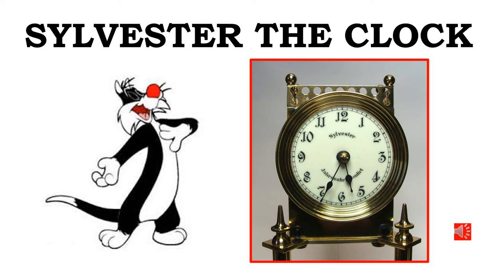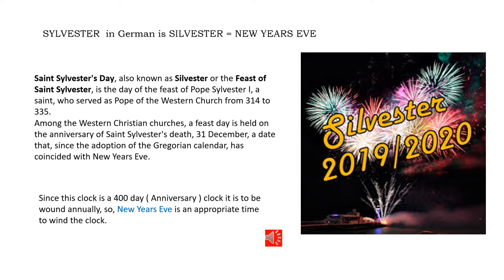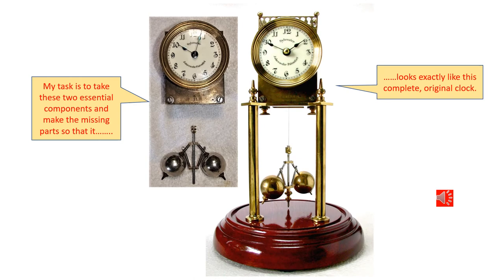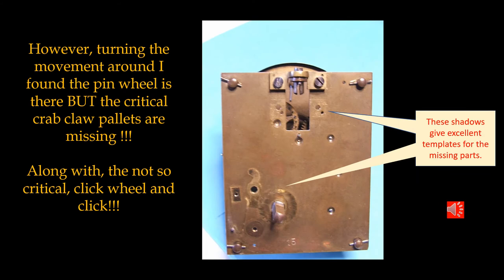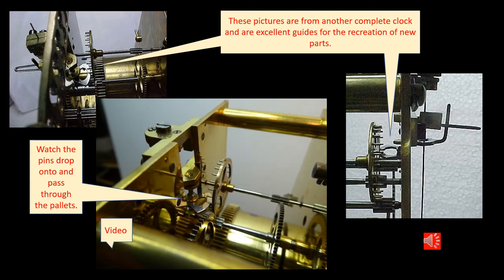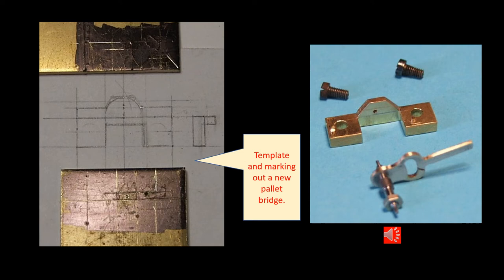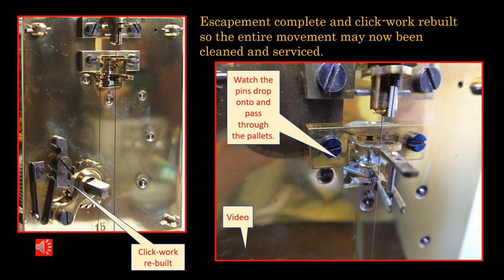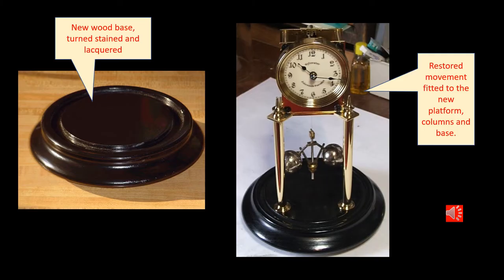SYLVESTER THE CLOCK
A very rare pinwheel escapement 400day clock is restored and cased.